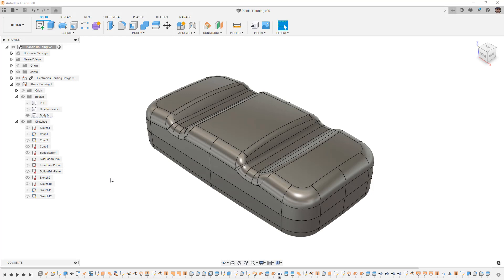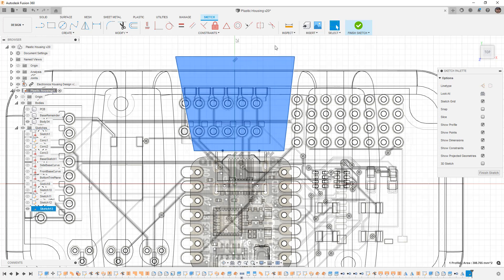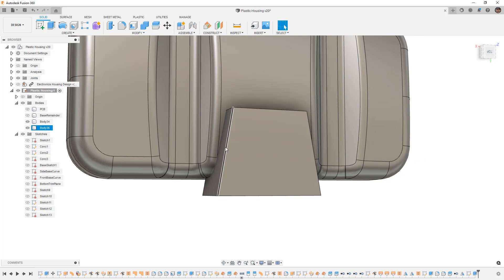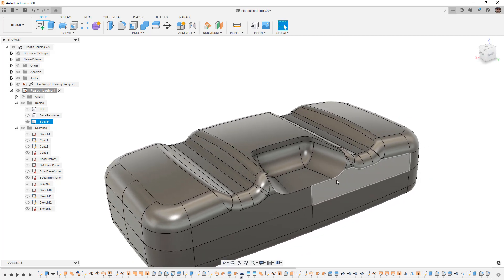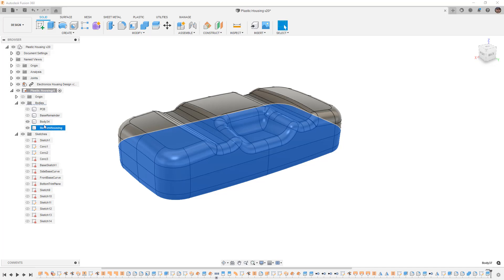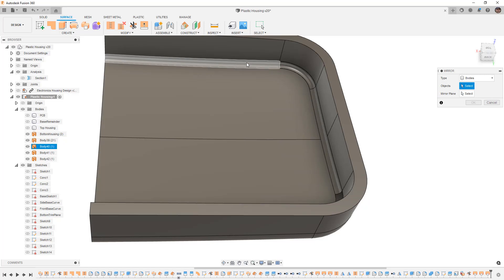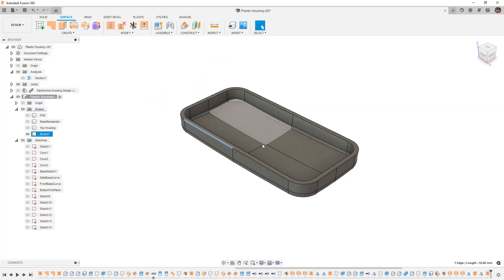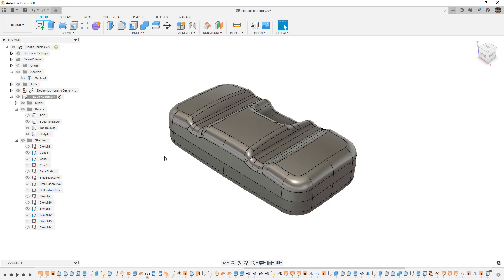Plastic Part Design Series Episode 8 - Shelling and Problem Solving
In this video we look at creating our thin walled part using the Shell tool and some problems associated with that.  Sometimes a tool doesn't work as expected and figuring out design solutions is often what separates and efficient designer from the rest.  We will focus on the end goal and use tools at our disposal to work on a consistent wall thickness housing.